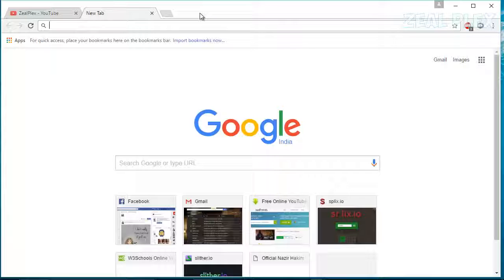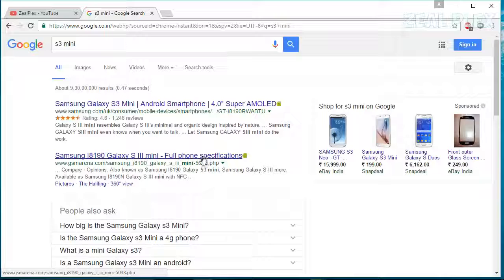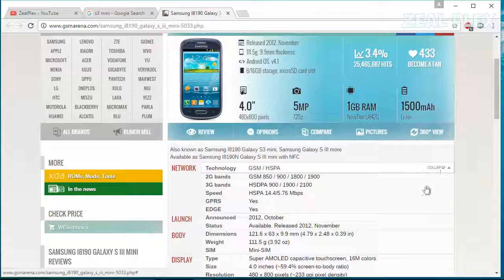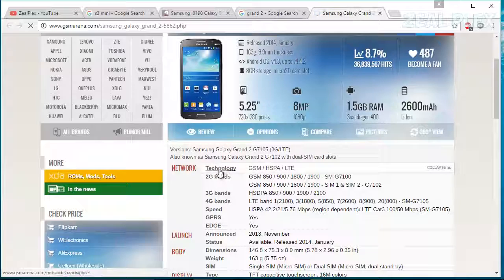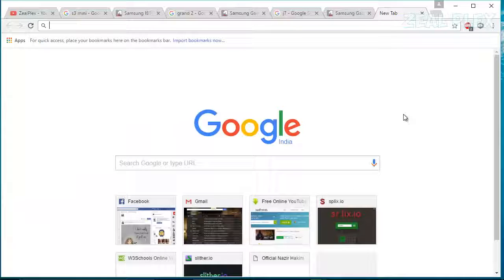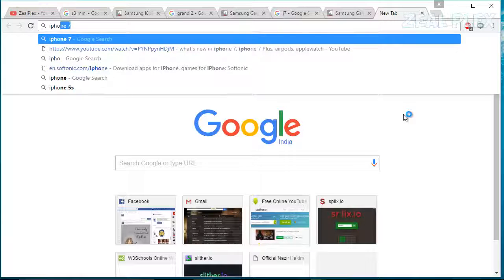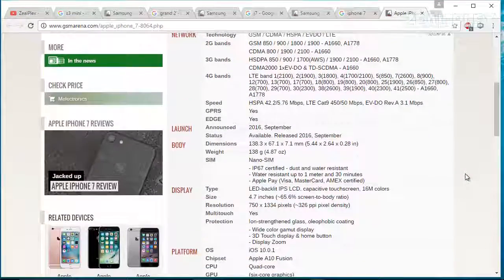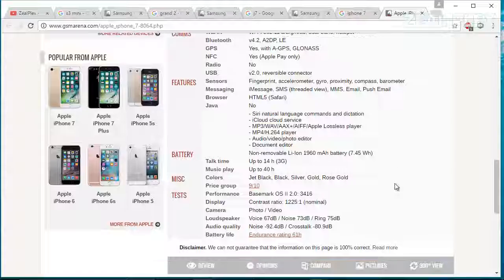how to find my phone is 4g | how to know my phone support 4G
how to find my phone is 4g |
how to know my phone support 4G
today you will understand how to know that your phone support 4g or not
and also understand how to know phone specification
and it will have LTE in a phone network
you can also know from your mobile in setting and in the network that it supports LTE or not

also, check subs to my channel zealplex